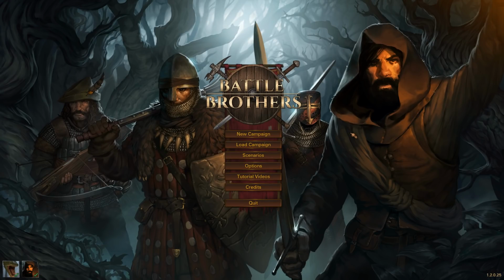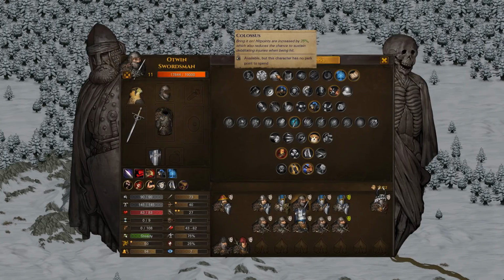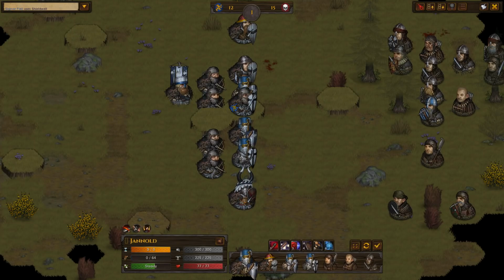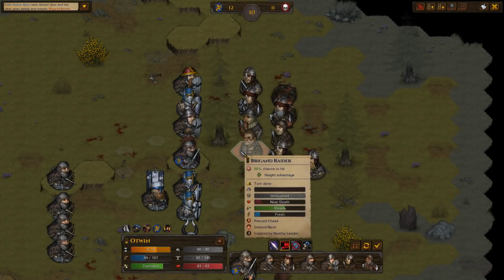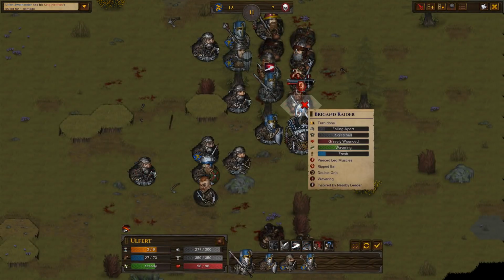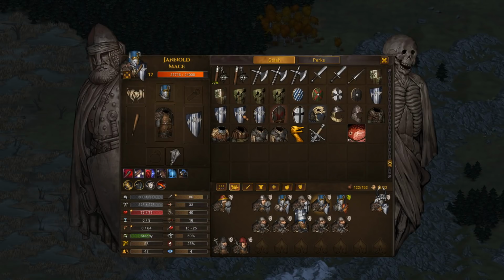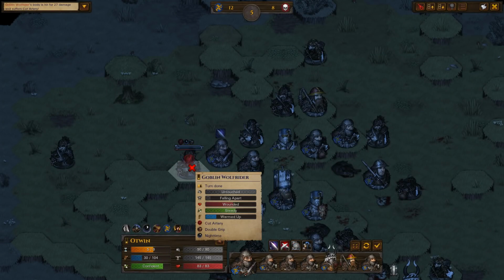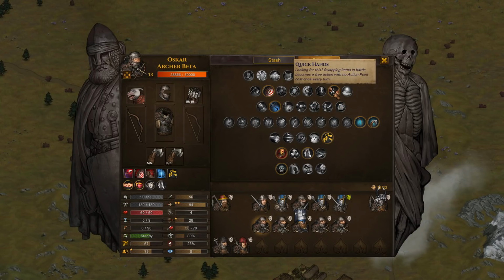Battle Brothers (Veteran/Expert) Beasts & Exploration DLC – S20 Ep41 – The Experimentals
Map Seed: WGHBSMXVIK
Load the map seed and try the campaign for yourself!